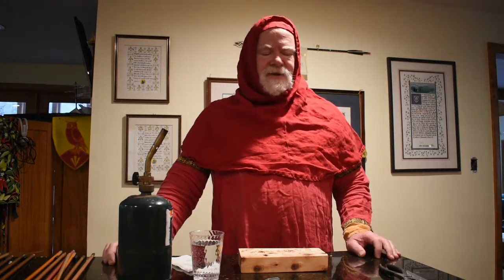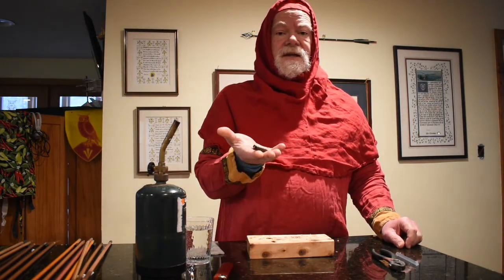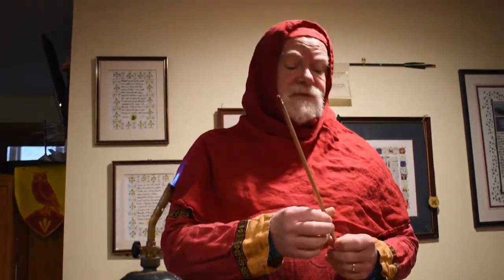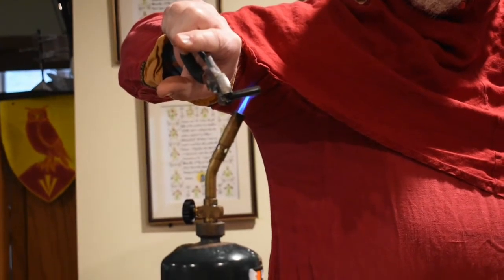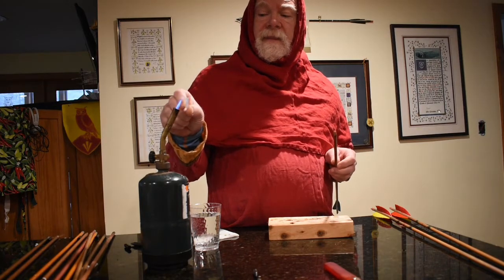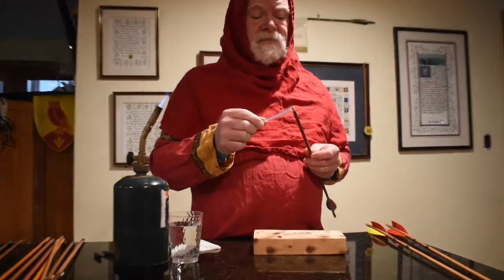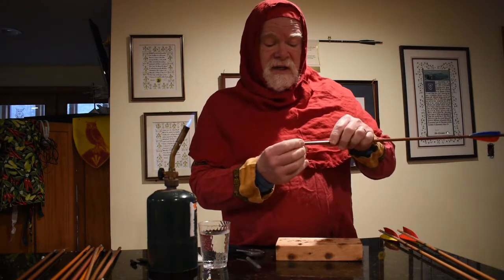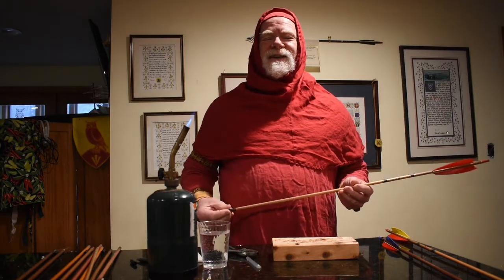Putting on Arrow Heads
In this time of isolation, you can repair your archery equipment.
Items you will need:
- Propane torch
- Something to light the torch
- Old pair of pliers
- Damp Paper Towel
- High-Temperature Hot Melt Gluestick
- Arrow that is missing its head
- Replacement head that fits the arrow

There are many ways to do this successfully (and not so successfully).
Please comment or share how you do it.